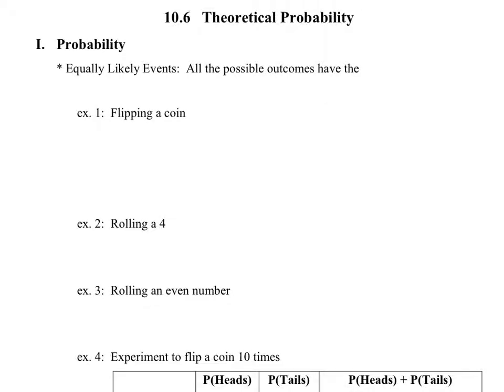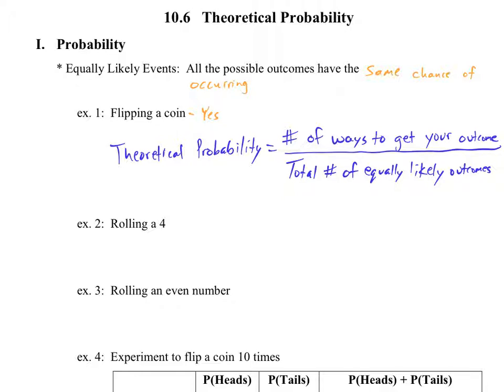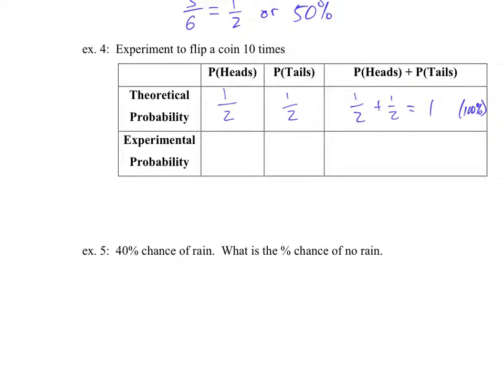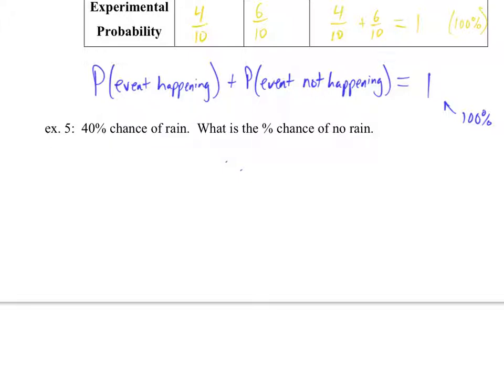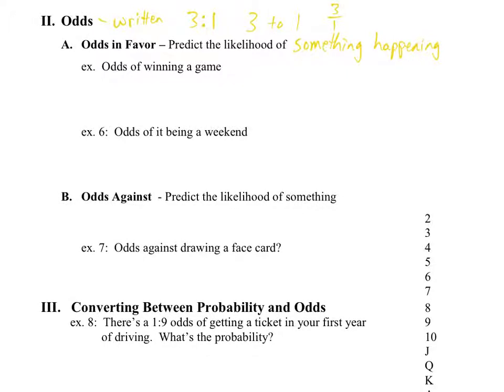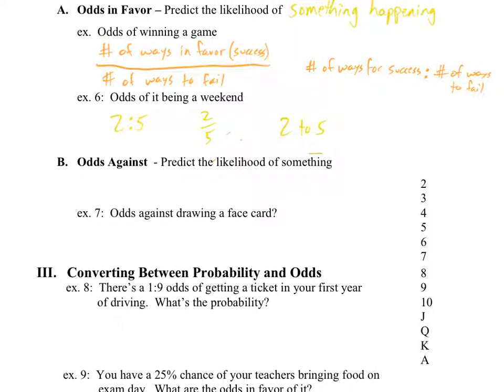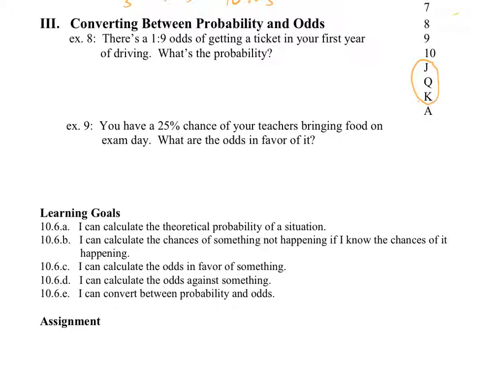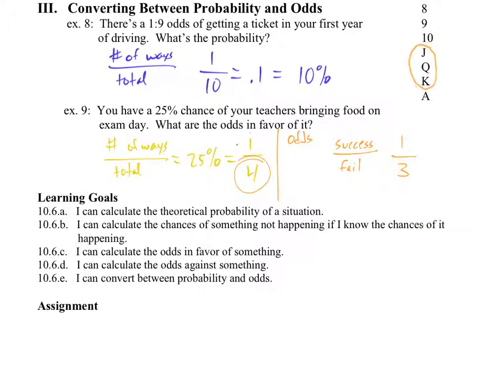Algebra 1: 10.6 Theoretical Probability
An introduction into calculating probability and odds (either for or against) something.